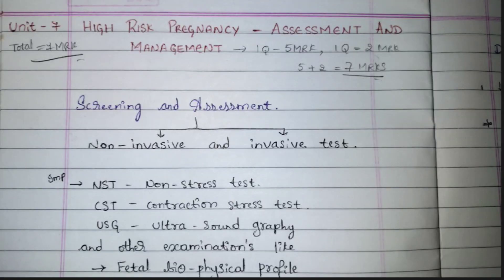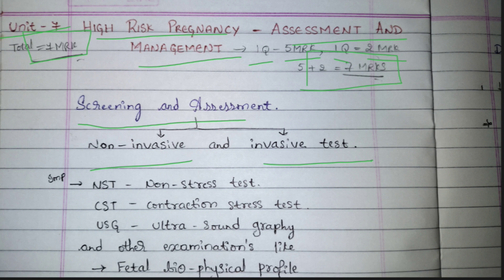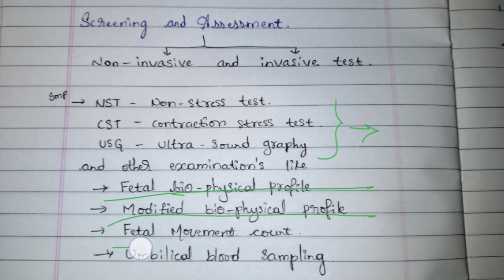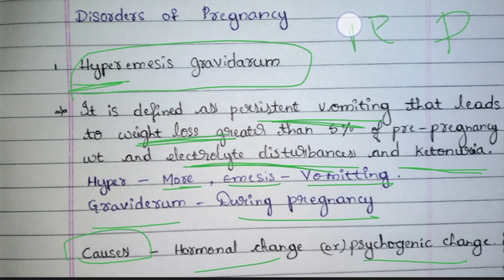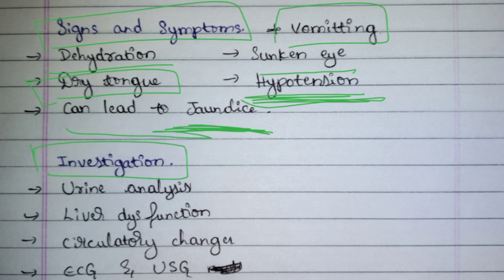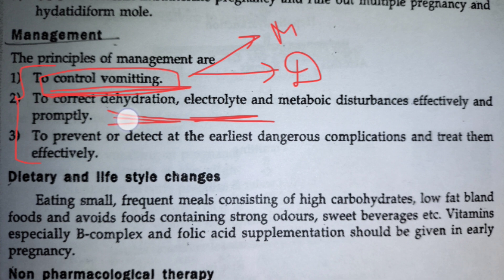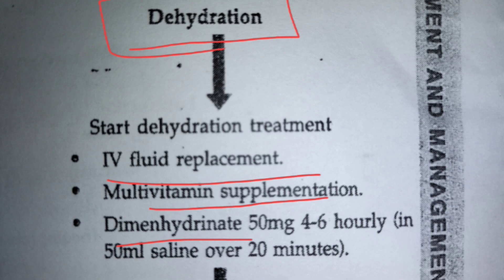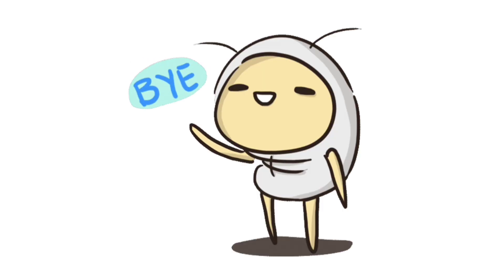Unit-7 | Part -A | OBG | HIGH RISK PREGNANCY| Hyperemesis gravidarum | nmsquad🖤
OBG
UNIT - 7
Part -  A

"" HIGH RISK PREGNANCY - assessment and management  ""

✓ Screening methods
✓ Hyperemesis gravidarum

Total Marks = 7 marks only ( 5MARKS + 2MARKS )